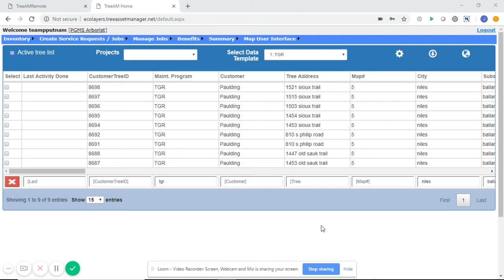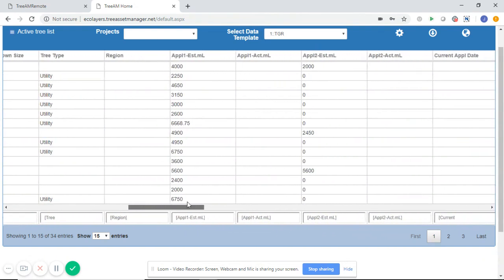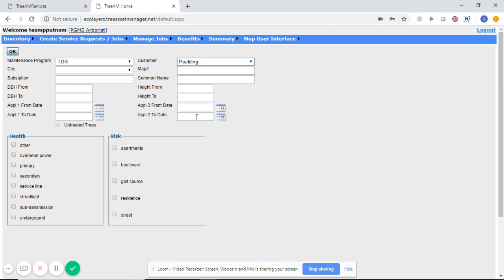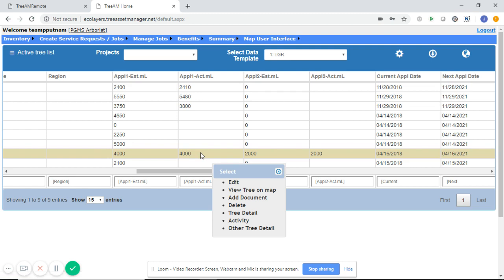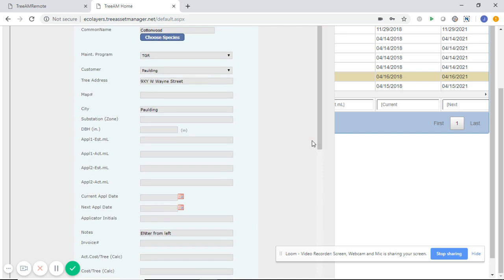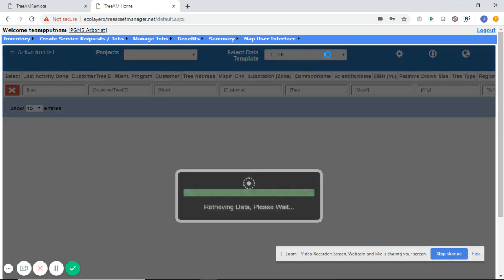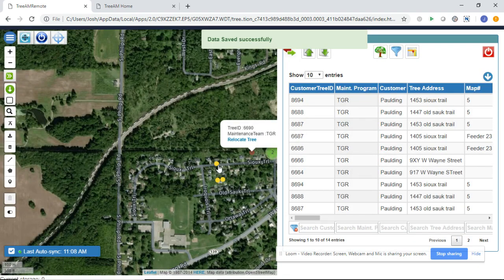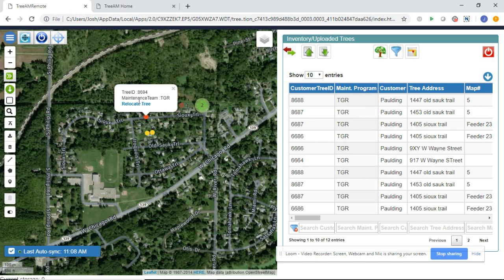How to Manage for Untreated and Retreated TGR Trees with IMAM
Instructional video on how to search for untreated trees and trees scheduled for retreatment in the IMAM program.